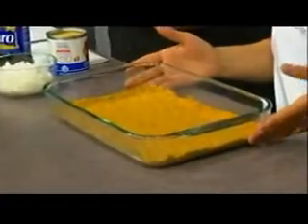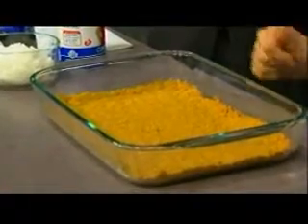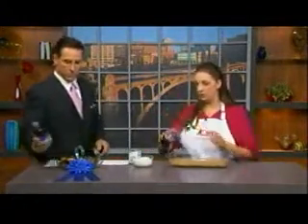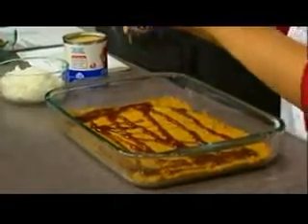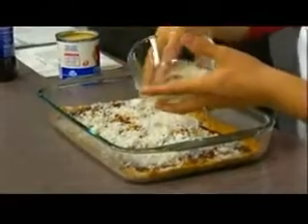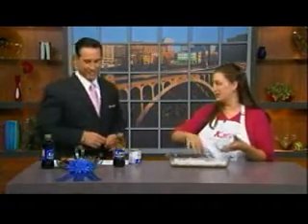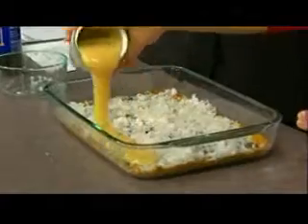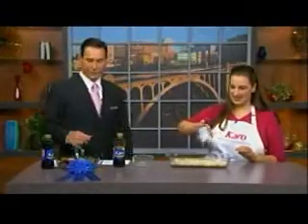"Chewy Coconut Cutouts" in the kitchen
The Karo Corn Syrup "Kids Cookie Contest" blue ribbon winner, Diana Beery of Ione joins GMNW in the kitchen Monday morning with her "Chewy Coconut Cutouts."